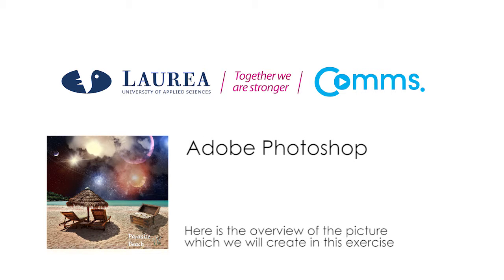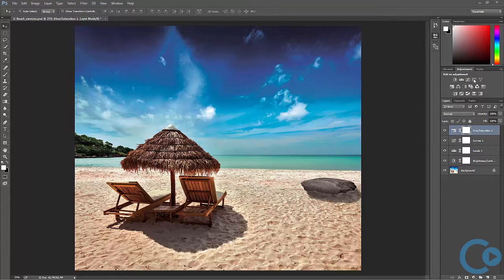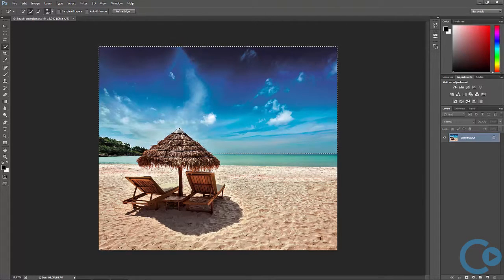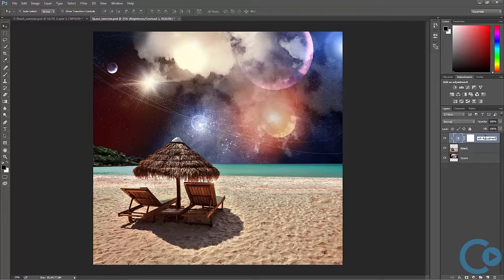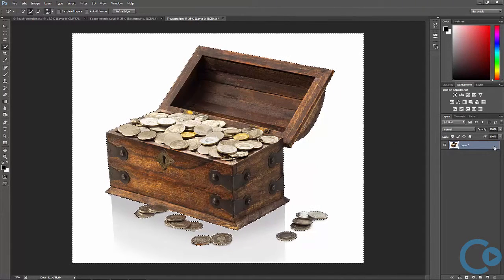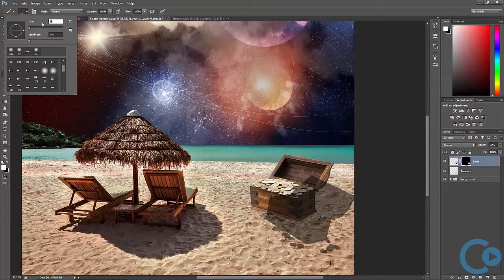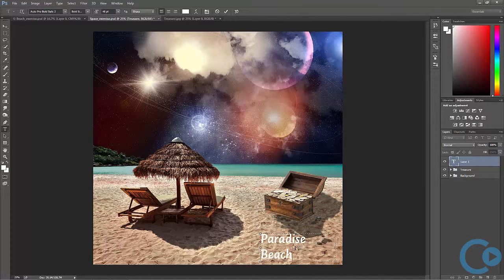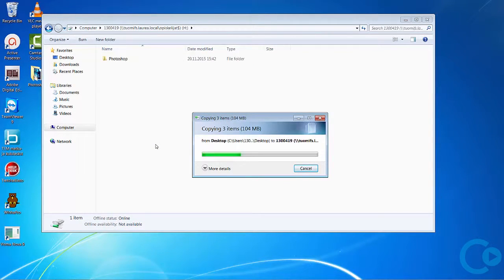Photoshop instructions / Laurea Comms.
Adobe Photoshop is an image editing software developed and manufactured by Adobe. Photoshop is considered one of the leaders in photo editing software. The software allows users to manipulate, crop, resize, and correct color on digital photos. The software is particularly popular amongst professional photographers and graphic designers.

You can find Adobe Photoshop in rooms 207, 207A, 204, Comms. Workroom and in Comms.-Guiding Services (room 007) in Leppävaara campus. In Otaniemi, you can find it in Comms.-Guiding Services Workroom.